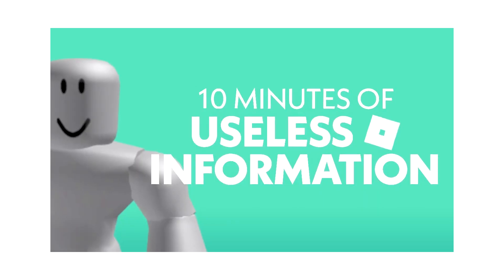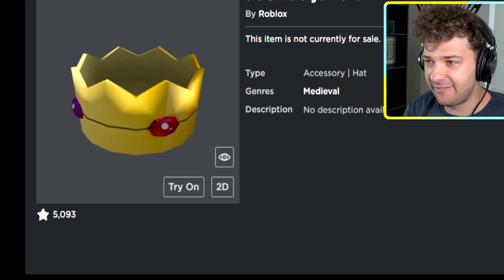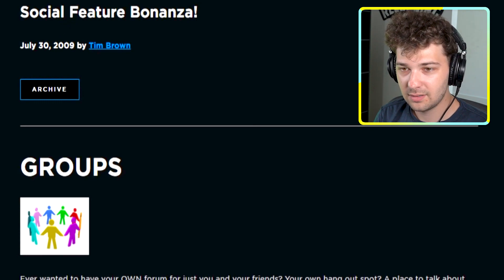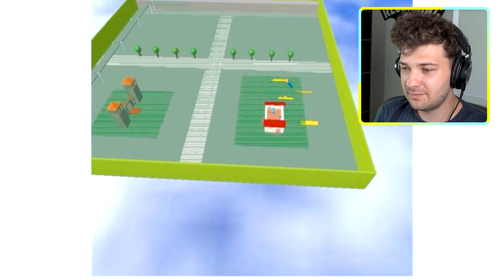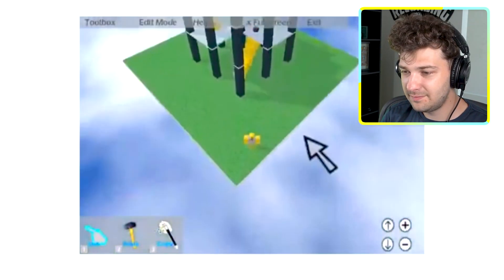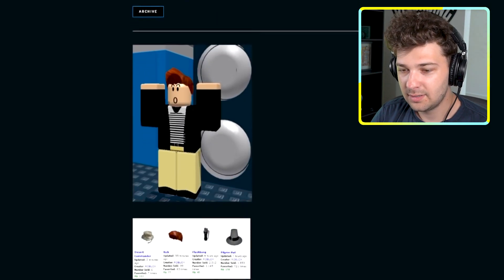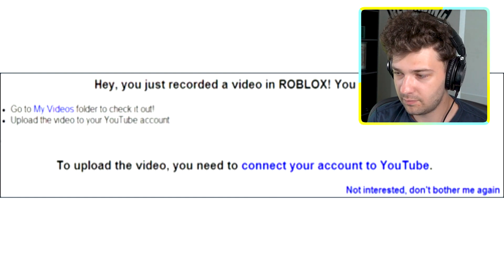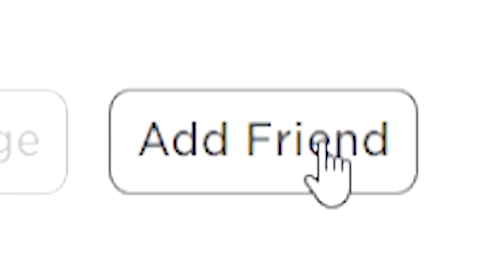25 Facts You NEVER Knew About Roblox..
25 Facts You NEVER Knew About Roblox..

CHECK ME OUT ON OTHER SOCIALS !! 🕶🔥

if u see this u must comment beans.